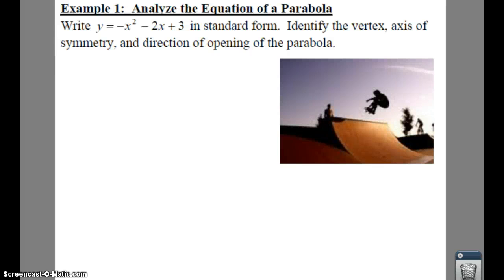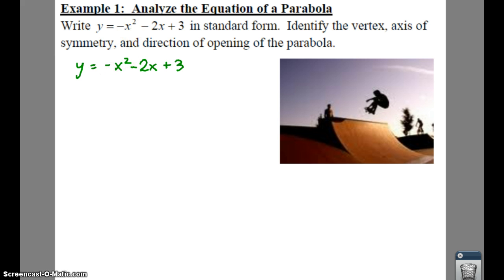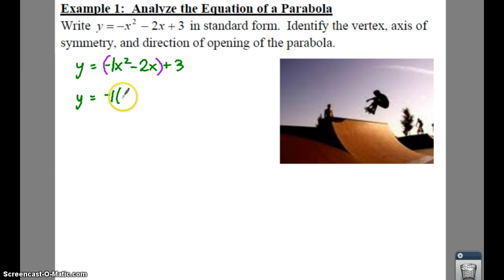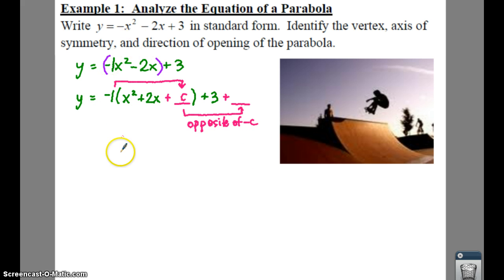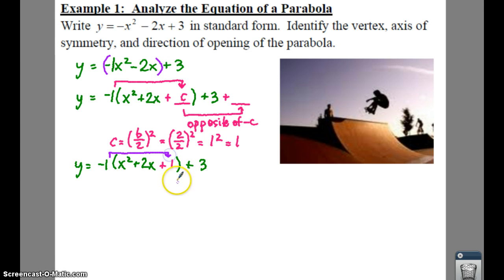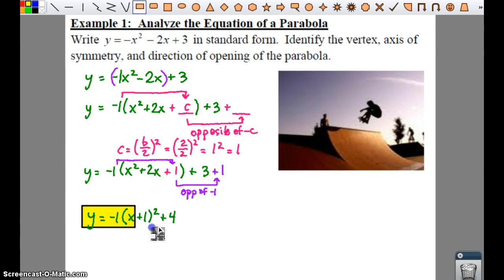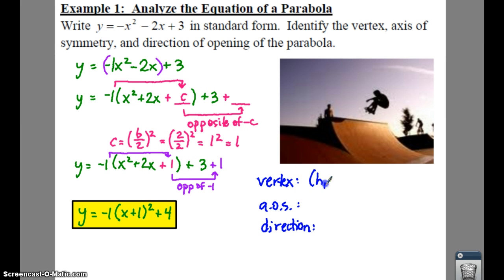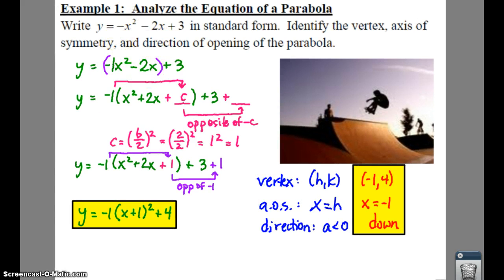Algebra 2: 9.2 Notes: Example 1 - Analyze a Parabola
Example 1 shows you how to write an equation from general form into standard form.  (Consult your formula sheet for help.)  You will need to use completing the square in order to help you out.